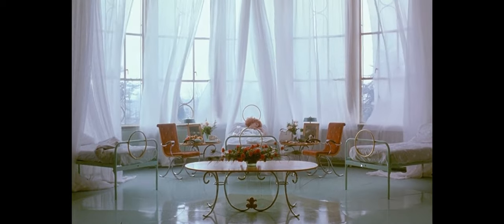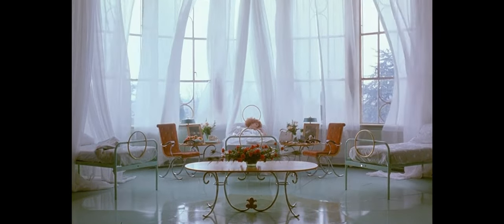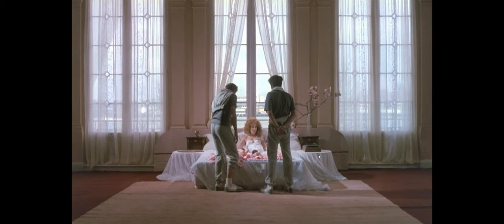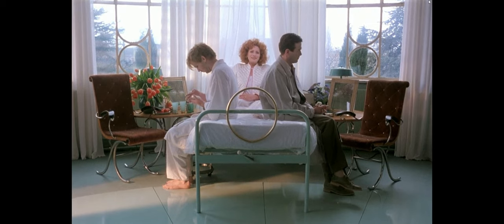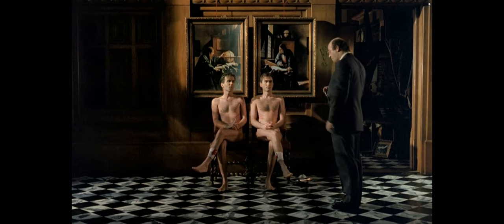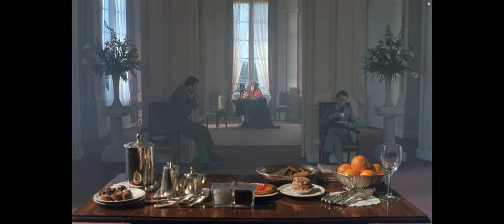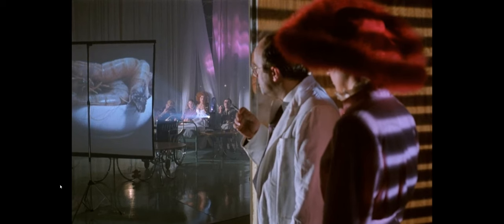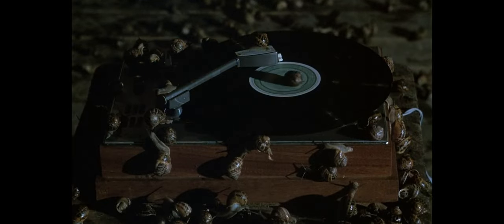A Zed & Two Noughts: Living in a Human Zoo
Peter Greenaway in his prime, especially in his films working with Sasha Vierny, has created the most painterly films humanly possible. Not only that every frame looks like a painting, or the brilliant use of lighting. But through how Greenaway uses every chance he gets to morph his visuals to tell the story. I believe that his film A Zed & Two Noughts demonstrates this perfectly. Not that his other films don't, but Zed screams this to the audience.